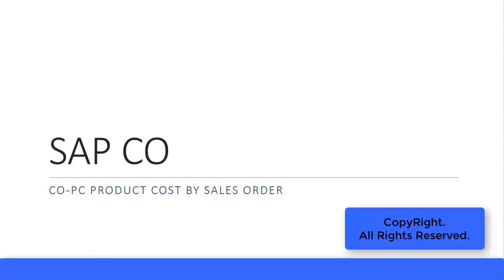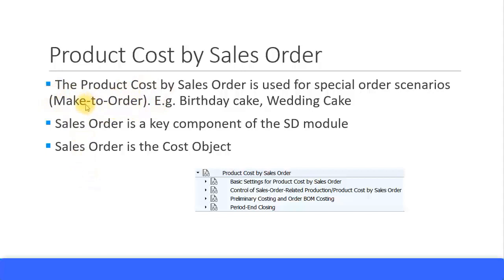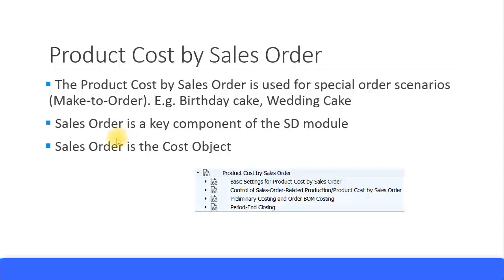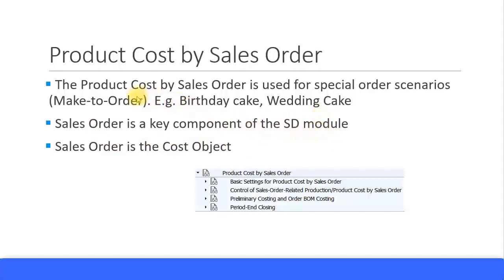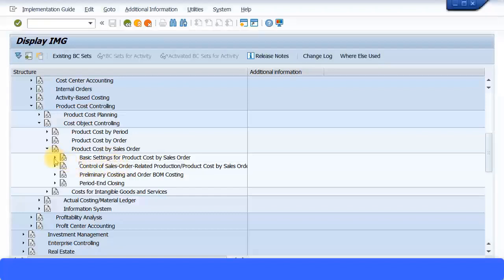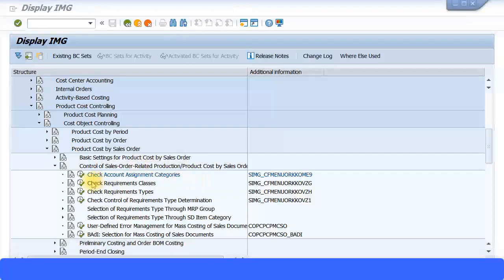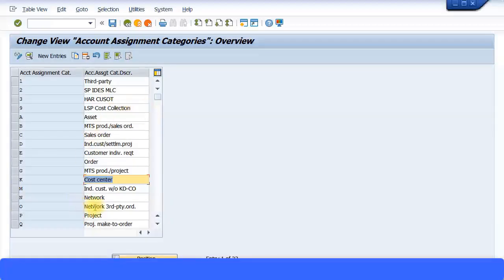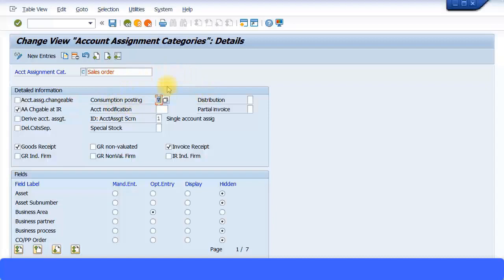SAP CO Training - CO PC Product Cost by Sales Order (Video 45) | SAP CO Controlling